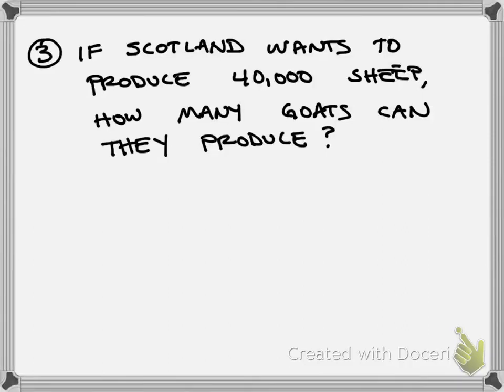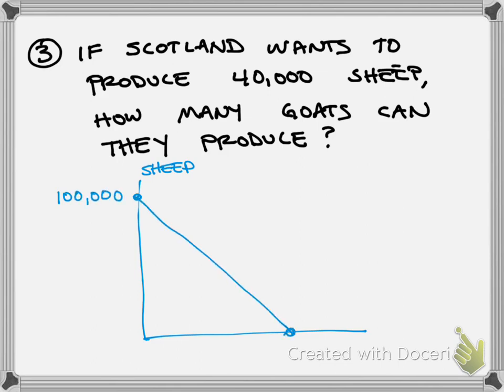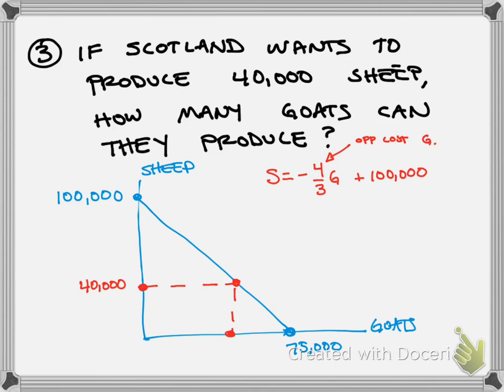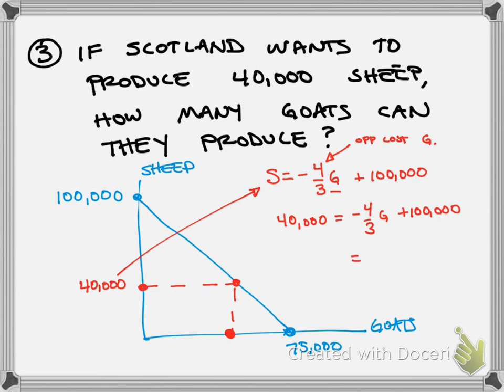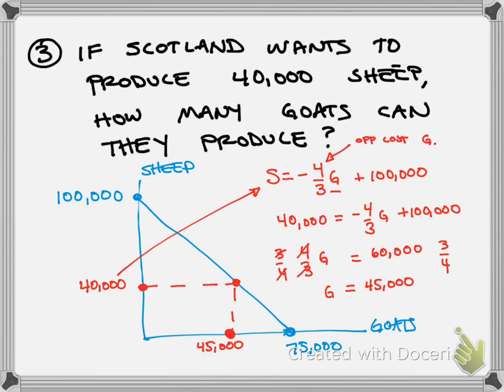Chapter 3.4 finding points on ppf